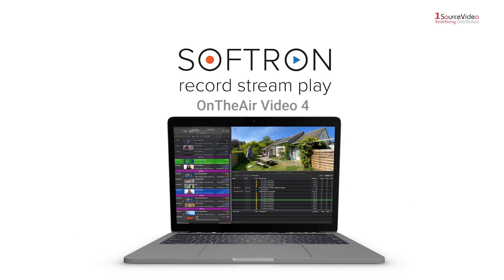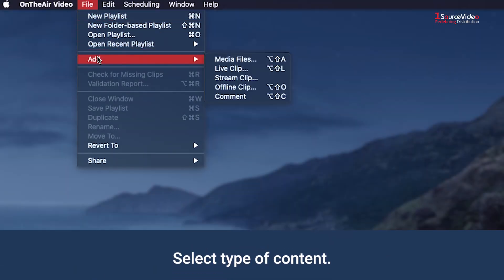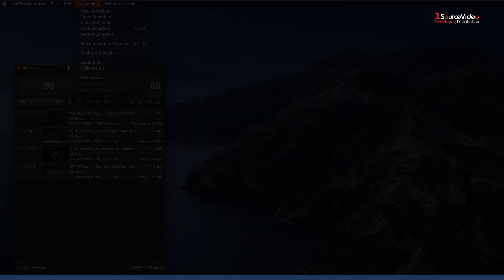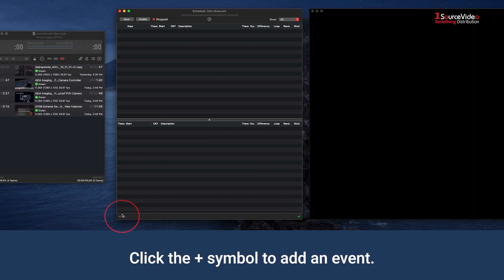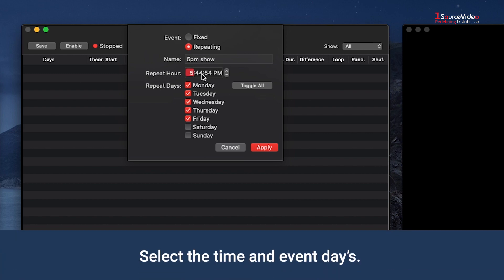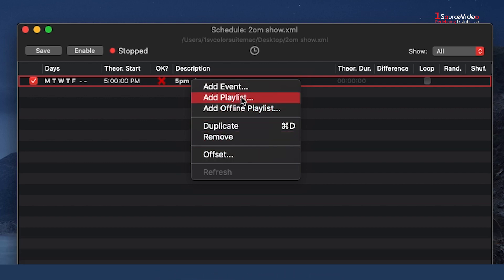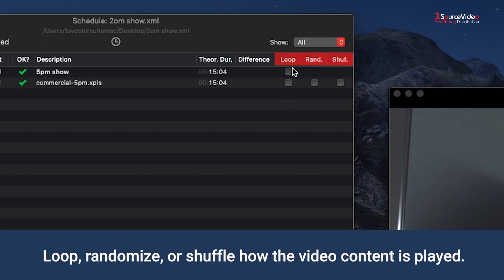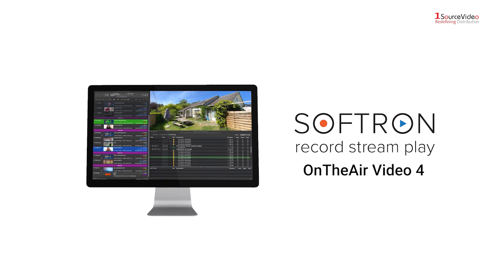Softron OnTheAir Video 4 Software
Softron OnTheAir Video 4

An affordable playout solution for live and 24/7 operations

Open and powerful playout solution for the Mac

Dynamic Graphics Overlay (with OnTheAir CG) or still logo

Mix-and-match HD and SD contents in high quality

Support for Closed Captioning CEA-708

Support for audio only files

4K Playout

Actions like secondary events to control CG, routers, ...

Direct link to MovieRecorder for streaming

OnTheAir Video can be used for automated playout using its own scheduler or it can serve as a clip store for live news operations, local broadcast or live shows. Schedules can be created weeks in advance.

Thanks to its powerful Smart Playout Engine, OnTheAir Video supports multiple video formats such as Apple ProRes®, AVC-Intra®, Avid DNxHD®, H.264, MPEG-2, MPEG-4, MPEG IMX, XDCAM EX, XDCAM HD, etc...

OnTheAir Video can also play different file types, such as QuickTime, MXF and transport stream (without an additional software) and even still images in png, tga, tiff, etc... It is also much flexible in terms of the audio formats that are supported (5.1 tracks for example).

All these files can be mixed within the same playlist, even using a different frame size. You will be able to choose an automatic resize mode (Fill, Pan-and-Scan, Letterbox), or decide a manual resize. The resize feature has been developed with quality in mind.

Combined with OnTheAir CG you can add Dynamic Graphics Overlay using the same video output (does not require an additional card thanks to the direct link between OnTheAir Video and OnTheAir CG).

And also, OnTheAir Video is the ideal solution for web-TVs on the Mac as it allows a direct connection with MovieStreamer HLS, in order to stream directly to the web without the need of an additional video card. MovieStreamer HLS will "just" receive the frames from the Smart playout engine and encode them in HTTP Live Streaming.